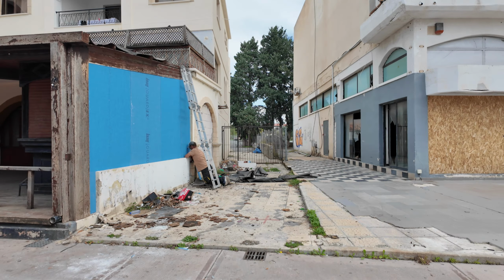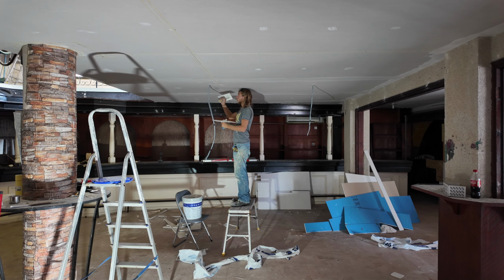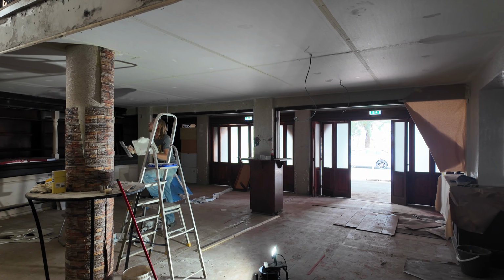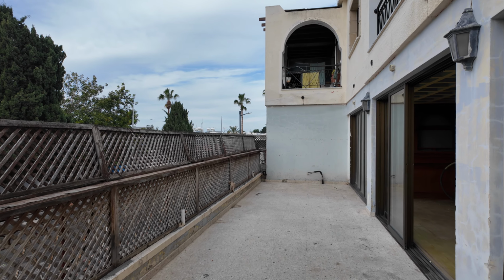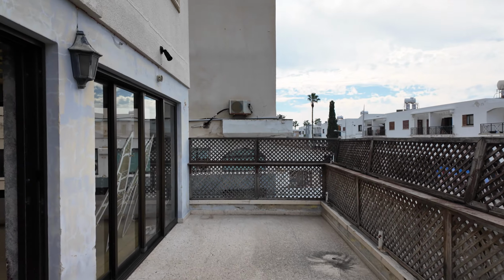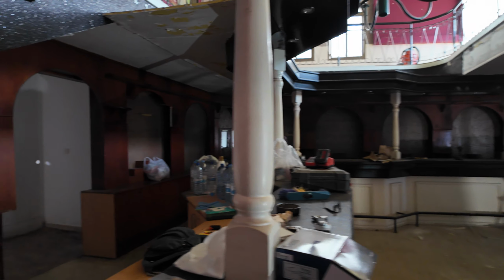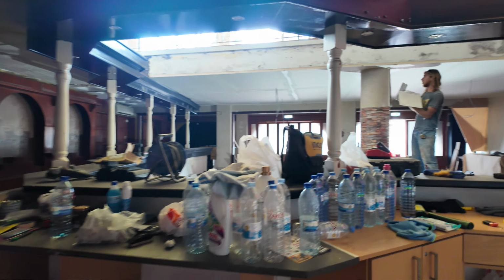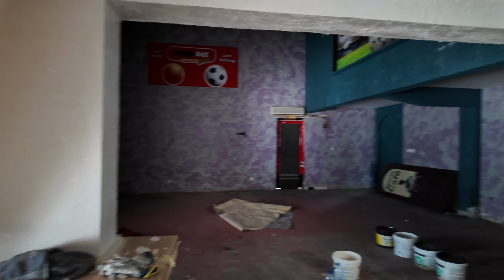Work Men at Work on the M&M Lounge Bar Paphos Cyprus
In this little episode of Marika and Me, we join Marika and Mr Paul for an update on the M&M Lounge Bar on Bar Street Kato Paphos Cyprus.. So if you like what you see, why not Click on the Like Subscribe Comment and Join the Marika and Me Family, and if you would like to support the channel why not Click on the Buy Me a Coffee Link on our about page, and send us a virtual coffee or two , or Join us as a Superstar Family Member for only 10 euros a month.

 Buy a Brick in the M&M Lounge Bar

Purchase a Brick 🧱 For £50
Purchase a Star ✨ For £100
Purchase a Stair For £200

You can purchase via PayPal just look up Paul Gee Cyprus, and we would like to say a Very Big Thank You for your kindness and your support.. 🙏💃😎